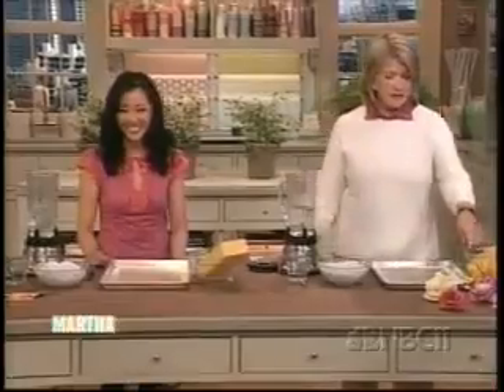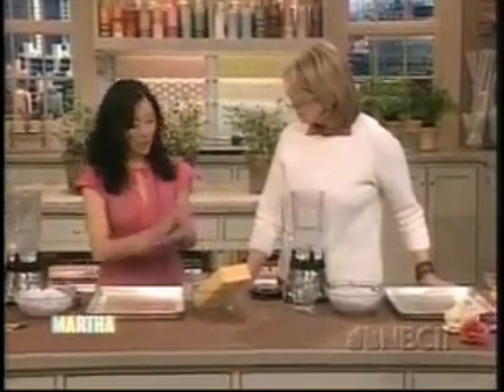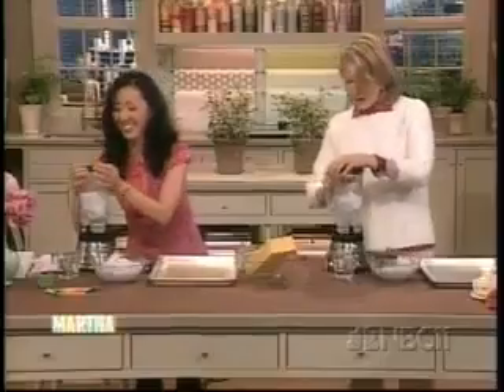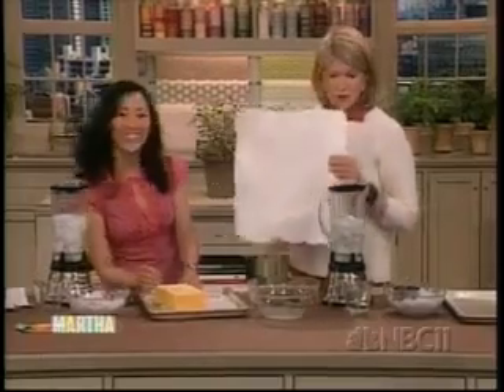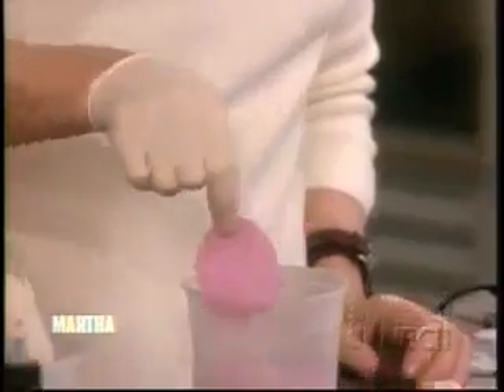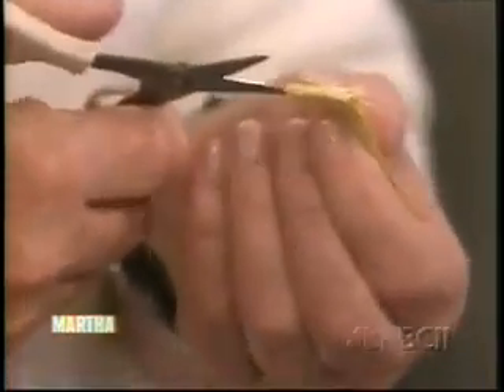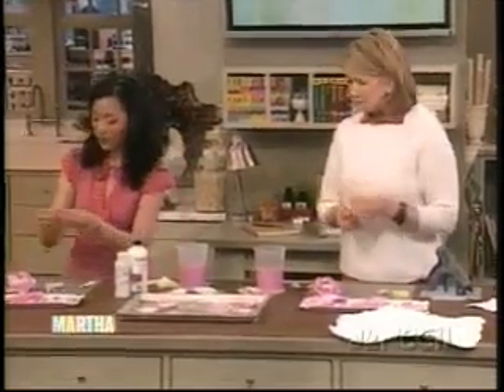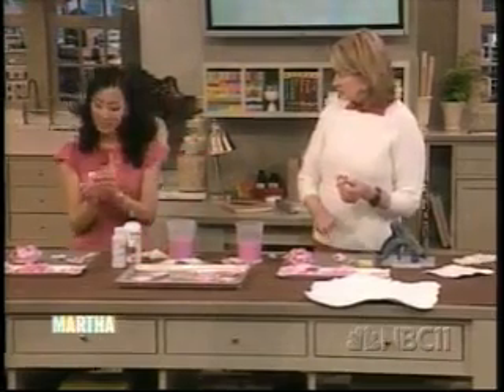Lisa Yuen and Martha Make Flowers (PART 1)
Lisa Yuen shows Martha how to make paper peonies.

554,166 views prior to migration to this channel